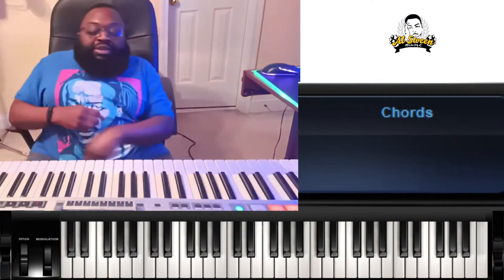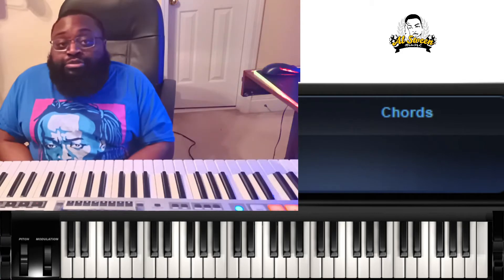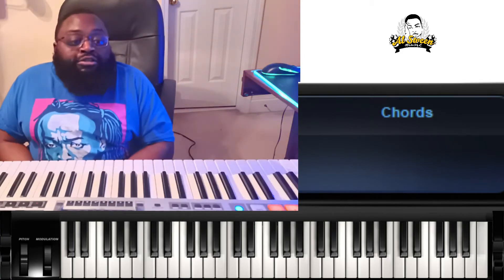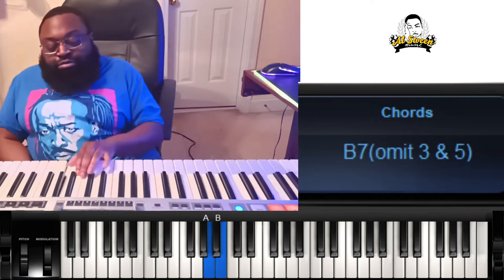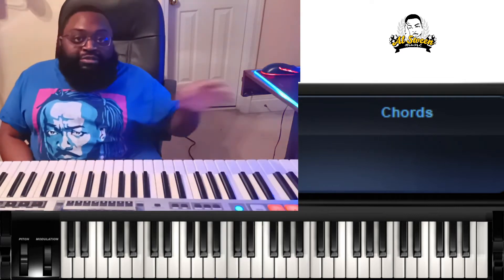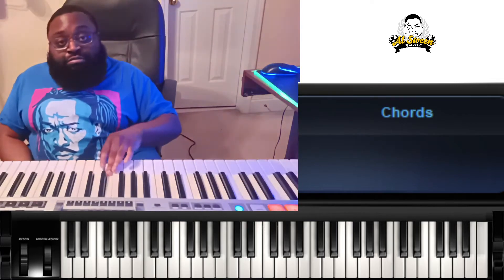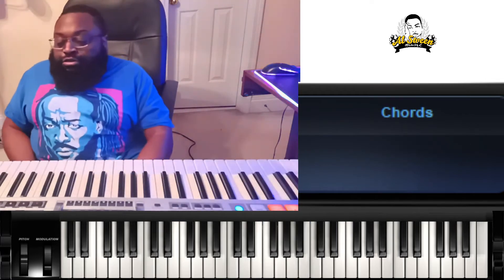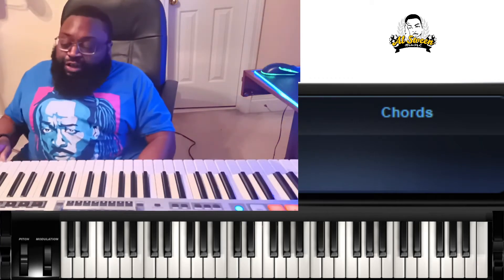Kelis - Sugar Honey Iced Tea (Piano Tutorial)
Piano Tutorial of the Kelis song produced by The Neptunes

Key of A minor

Chord Progression: Em7 Am b9 #13 | Dm7 Em7